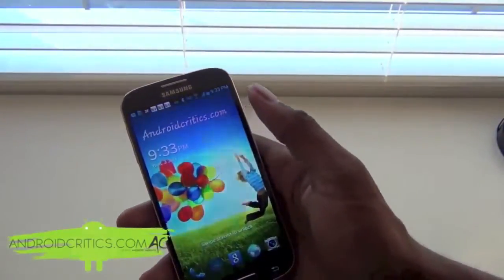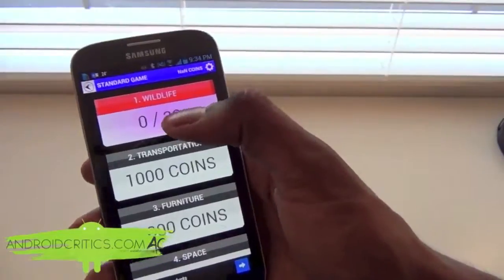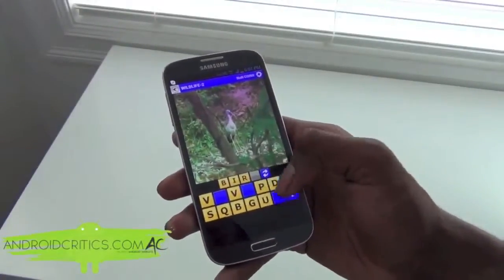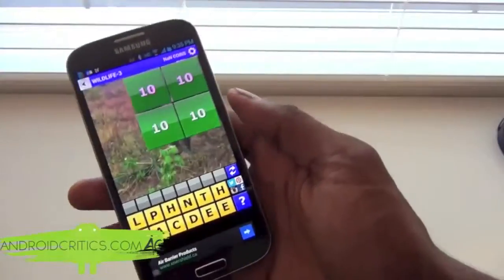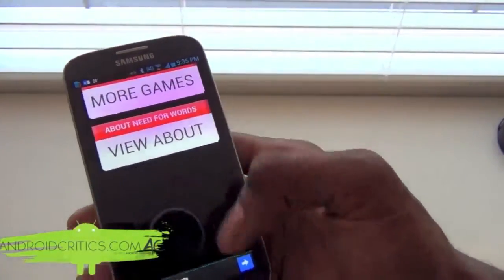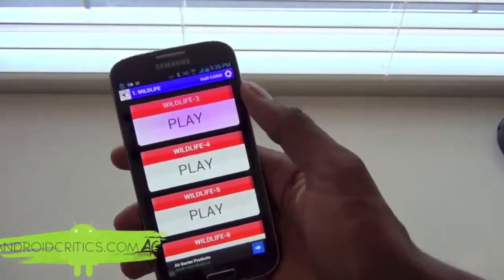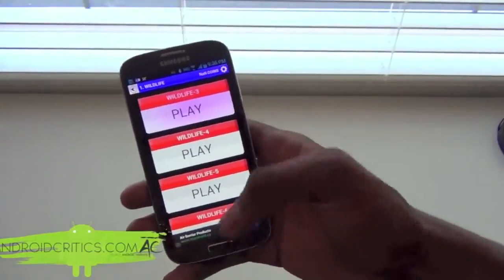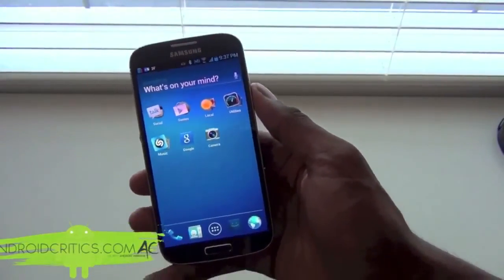Need For Words - Crosswords Game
Crossword now becomes so interesting! Try this free game

Expert tips to solve Crossword

Get trivial. Because they’re usually fairly straightforward and don’t involve wordplay, trivia clues also may be fairly easy to answer. Plus, you can locate trivia answers in outside resources when you’re stuck.

Eye abbreviations and acronyms. If an answer needs to be an abbreviation or acronym, the clue tells you so. If you see “Abbr.” in the clue, or if the clue itself is abbreviated or an acronym, that’s your tip. Again, these smaller clues can help you answer the more complex surrounding clues you may be stumped by.

Go global. If an answer is in a foreign language, the clue informs you by specifying the language or using words from that language.

Pick out plurals. When you’re stuck, look for clues written in a plural form. Using a pencil, write an S at the end of each grid entry that you know must be a plural word or phrase. Often (though not always), the S will be correct.

Tap outside resources. Most people can’t work a crossword puzzle without a little outside help. But don’t just type a clue into an online search engine; be picky about the resources you use. Keep a quality dictionary, thesaurus, quotation resource, atlas, and almanac on hand. You can use hard copies of these sources, or you can choose their electronic forms.

Ask for help. Make a crossword a social experience by asking help from friends or family members when you’re stuck.

Check off each clue that you solve. Marking your progress gives you a sense of accomplishment and helps you focus on those clues that remain.

Don’t stress. If a puzzle stops being fun and starts feeling like work, simply walk away and come back to it a little later. The answers may come more easily after you take a breather.